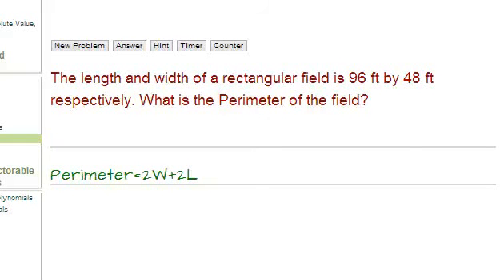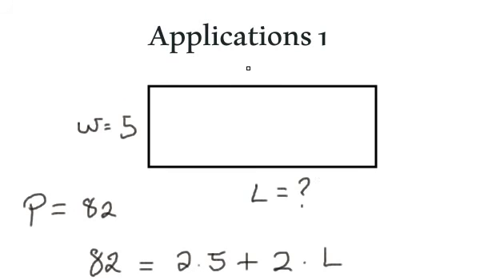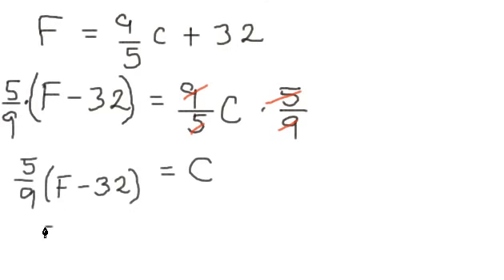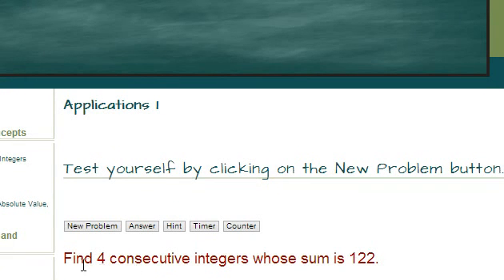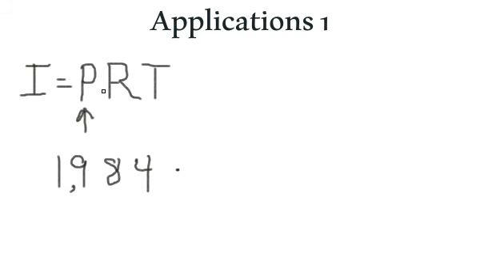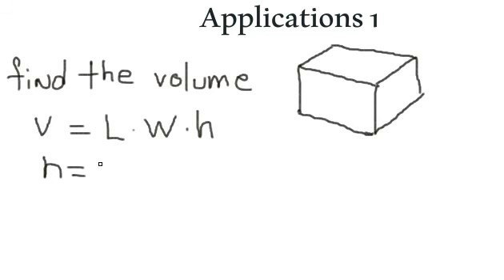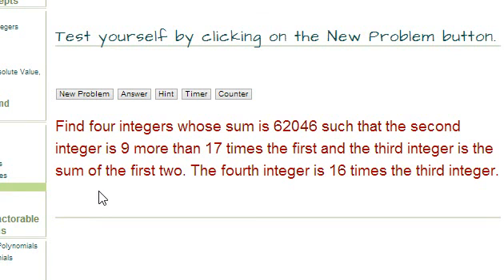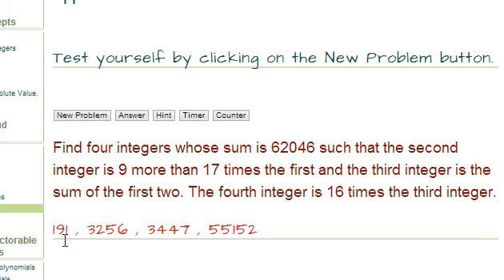Intermediate Algebra-Applications 1